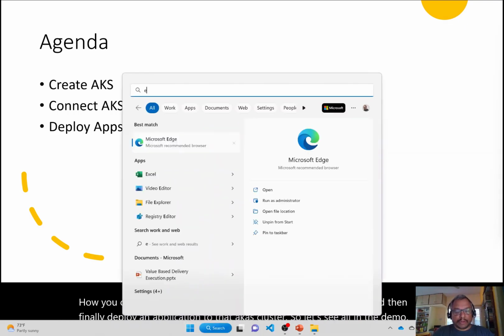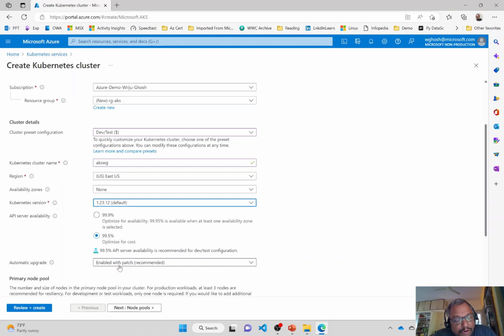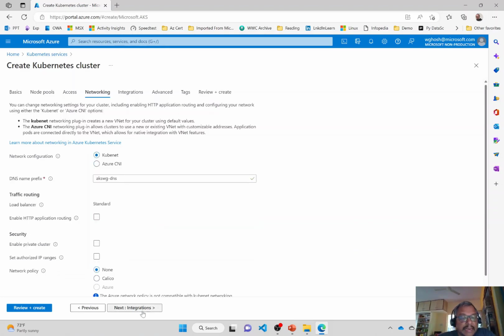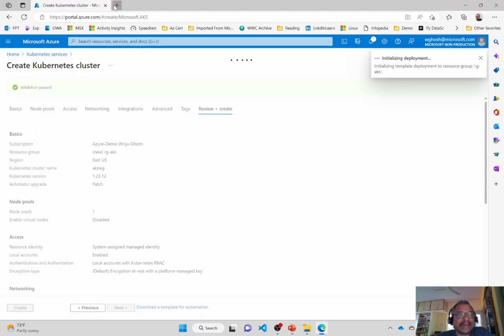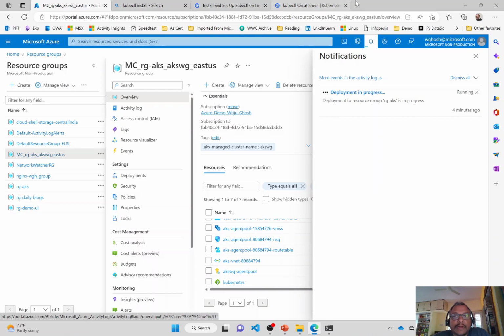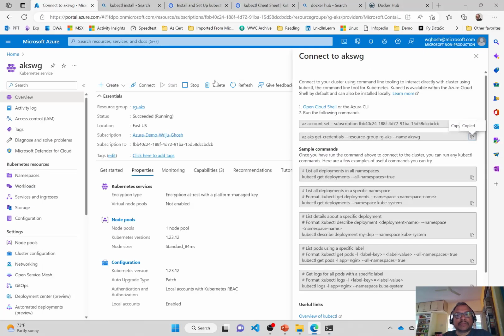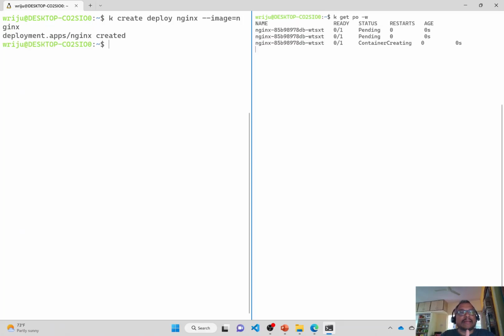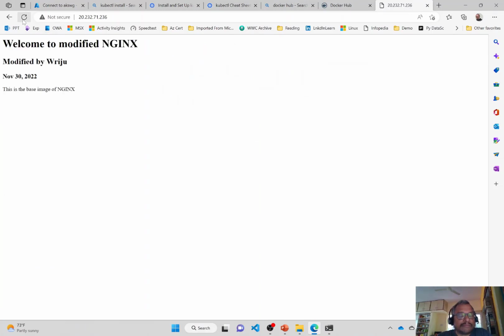05 – Azure PaaS : Azure Kubernetes